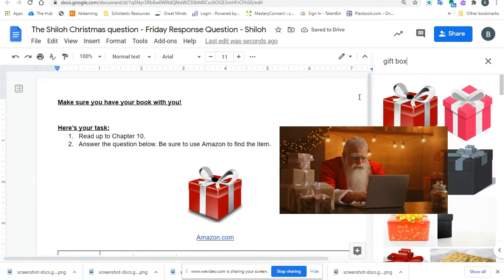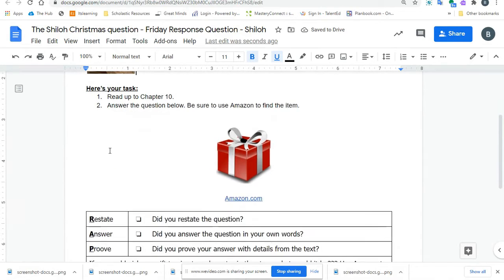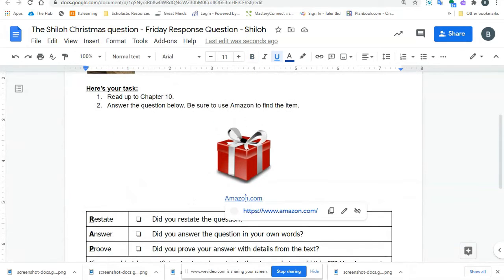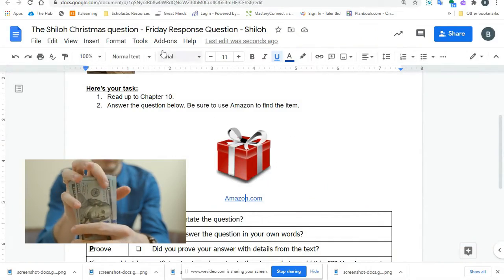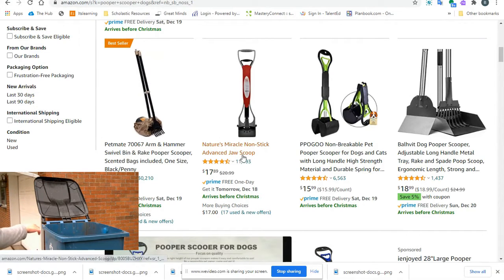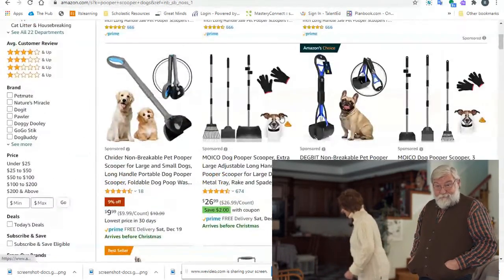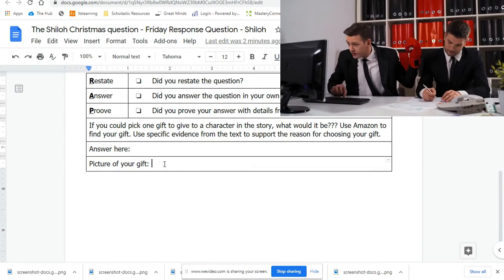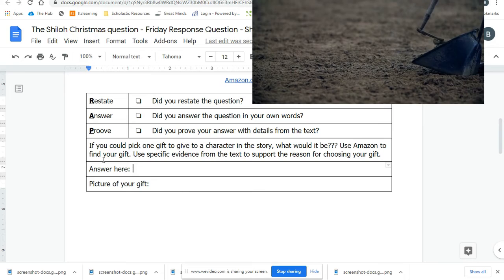The Shiloh Christmas Question 12 - 18